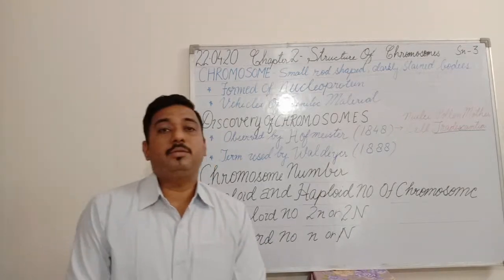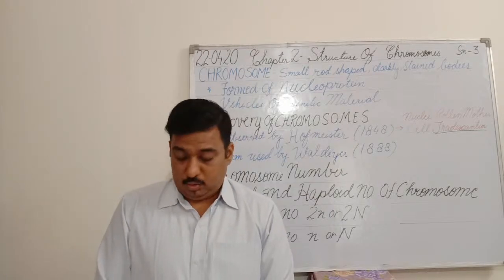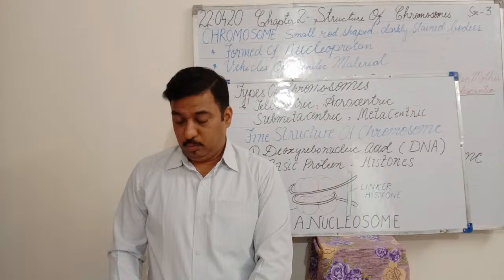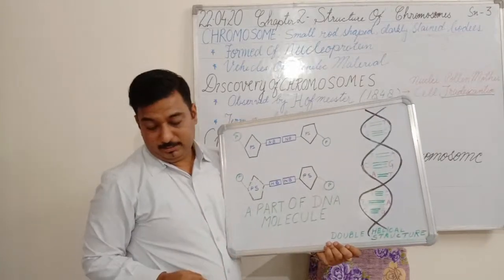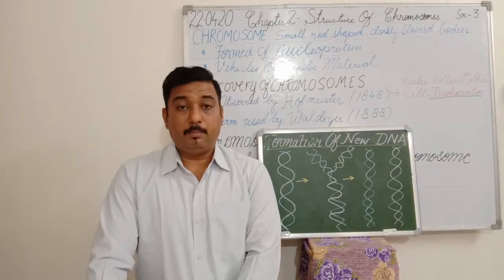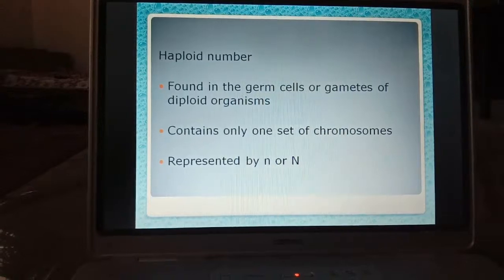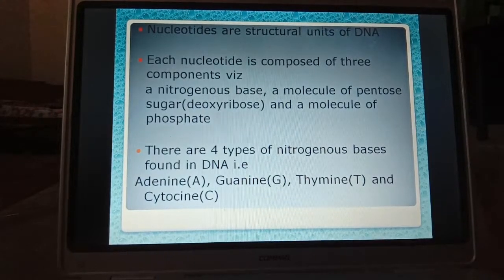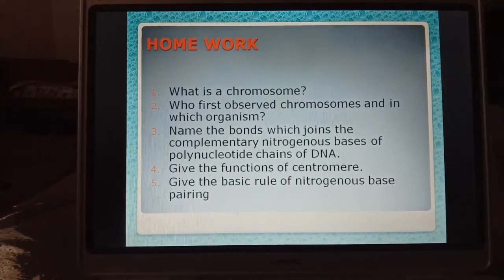Biology Class10 (Session-3)